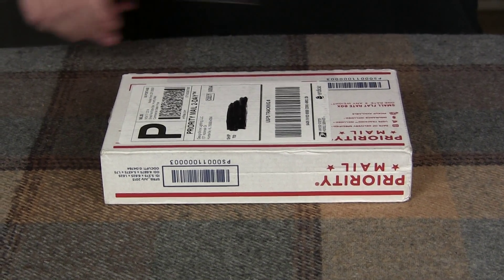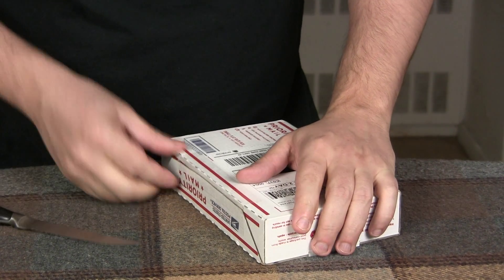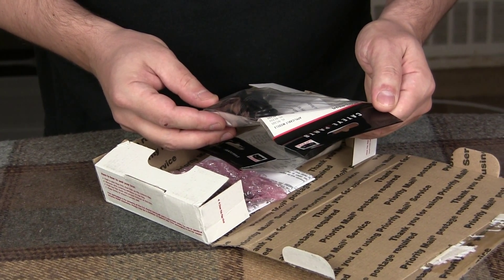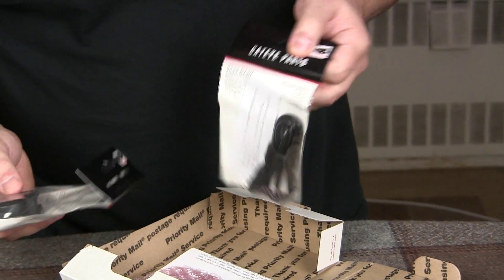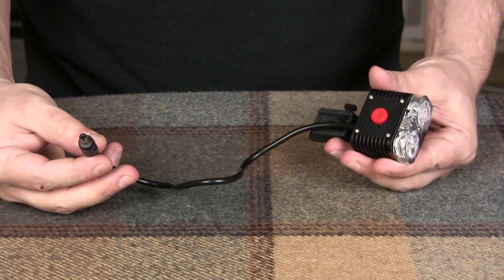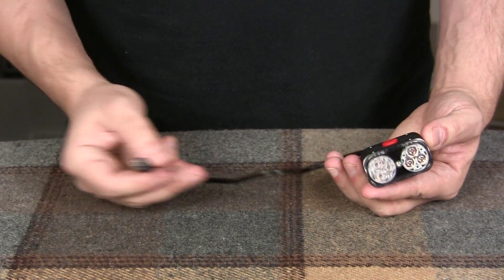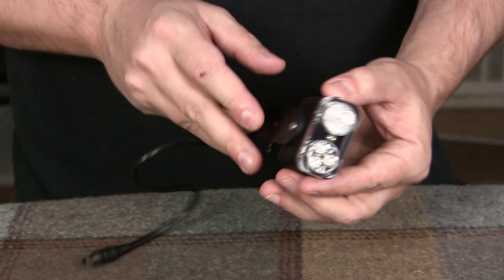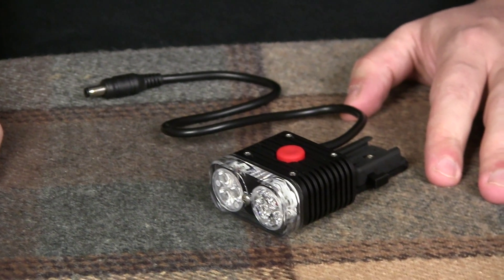DesignShine DS500 Unboxing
I apologize for issues with focusing towards the end of the video, but this is just an Unboxing anyway.